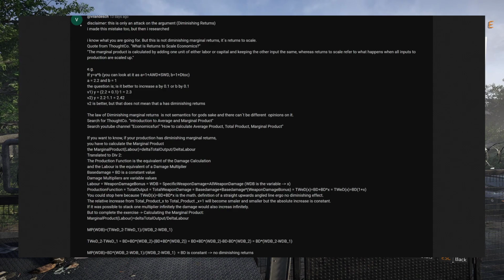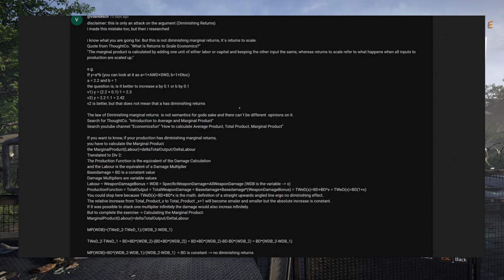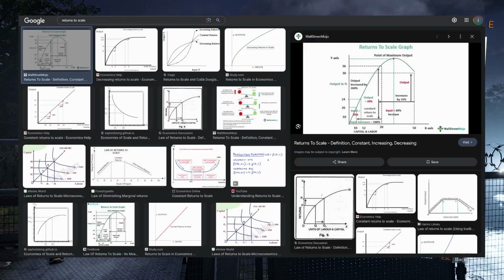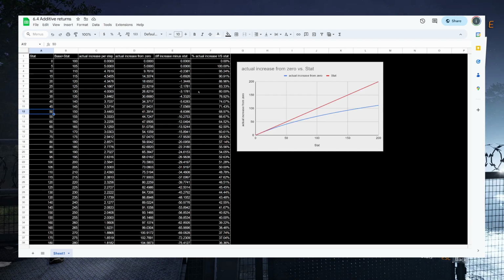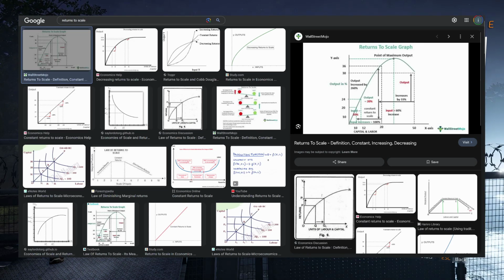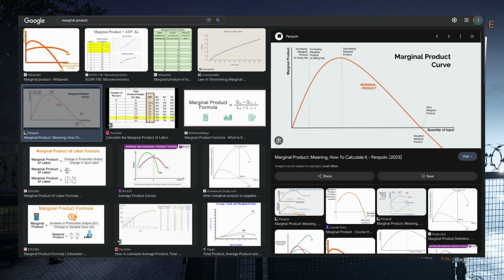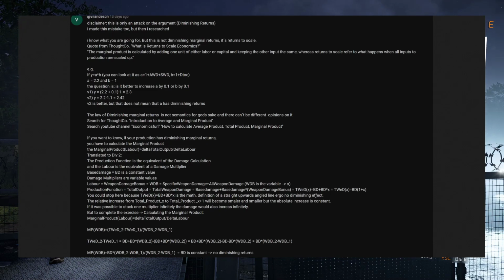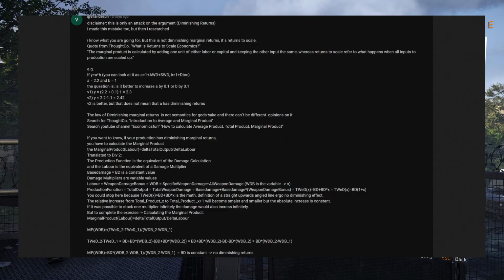Diminishing Returns - A Rambling Talk - Semantics and different disciplines - The Division 2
The one where i ramble for a while about Diminishing Returns and why i do and will continue to use that term in regards to Div2, and why i consider the argument from the economic viewpoints void and not valid towards what we are doing over here in maths.

0:00 Intro
2:22 Semantics
8:00 Returns to Scale
11:29 Marginal Product
17:08 Diminishing Returns to Final Outcome
19:43 Conclusion